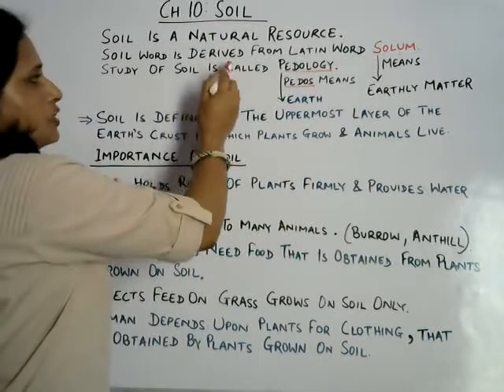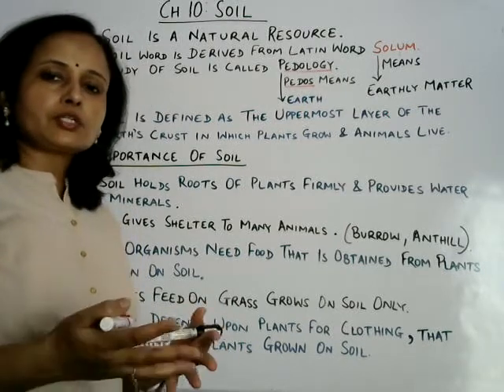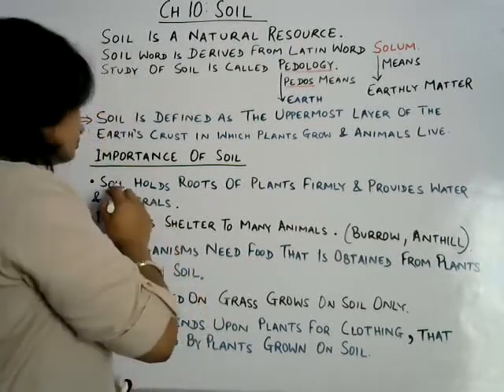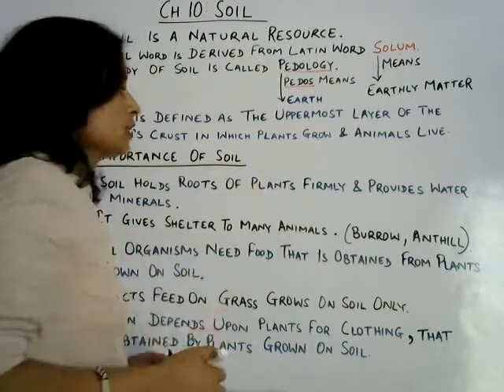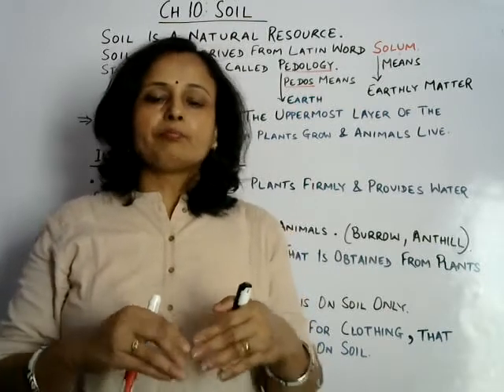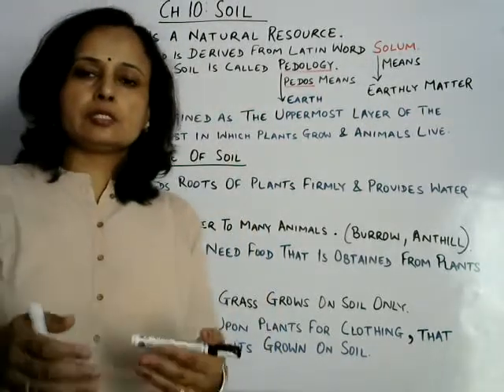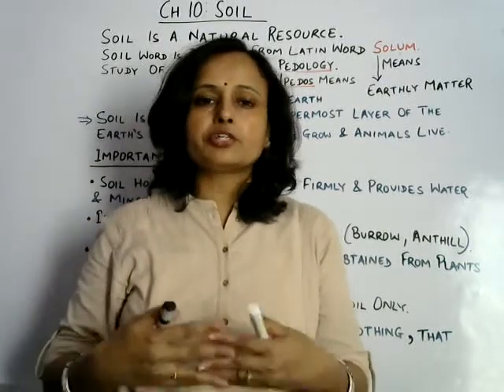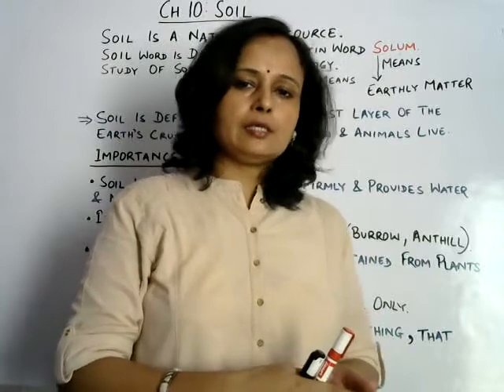Ch10 Soil Part1 Grade7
Soil is a natural resource. Soil is uppermost layer of earth's crust. Plants and animals found on soil.